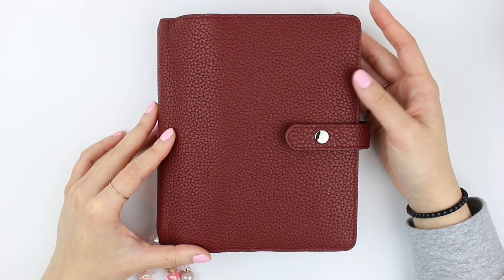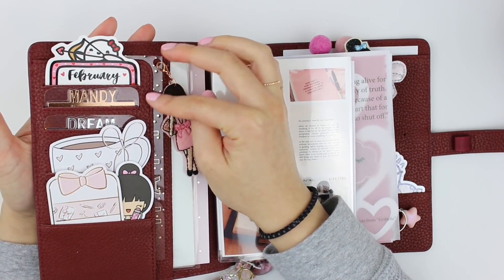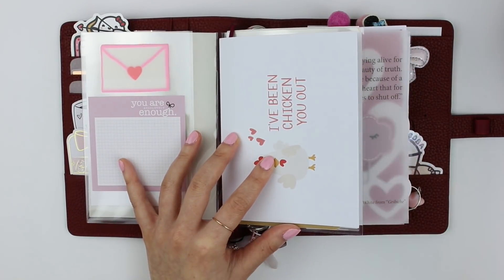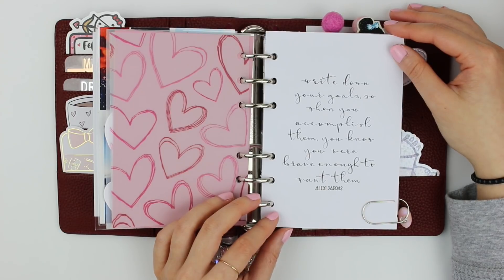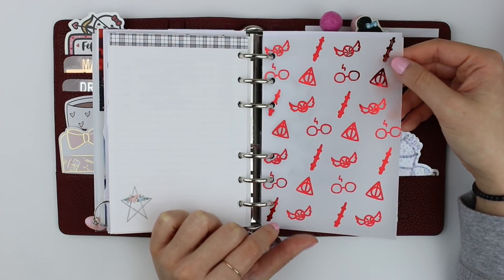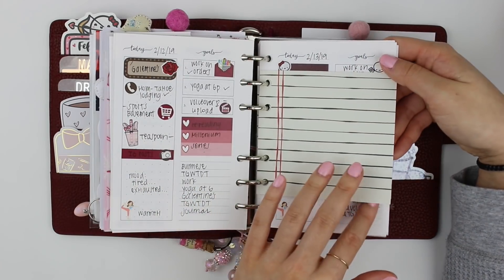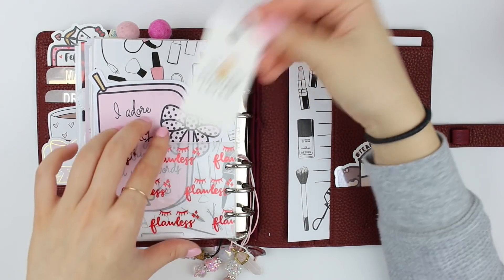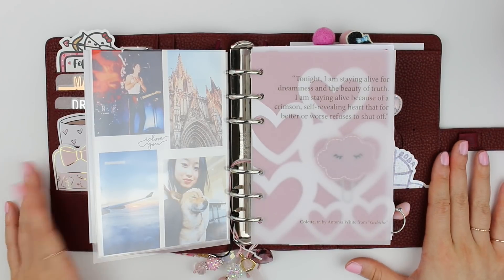"Artemis" A6 Aura Estelle Flip | MandyPlans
Sharing my February planner set-up!

PENS:
PenGems:

EXACTO KNIFE, UN-DU, STUDIO LIGHTS (and other Amazon favorites):

//People mentioned

Etsy Shop
Amazon influencer shop